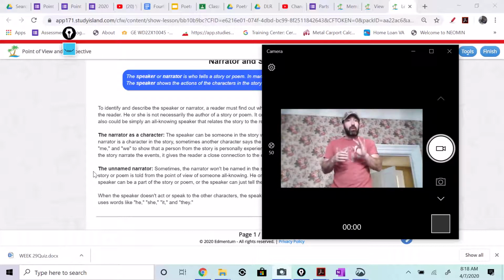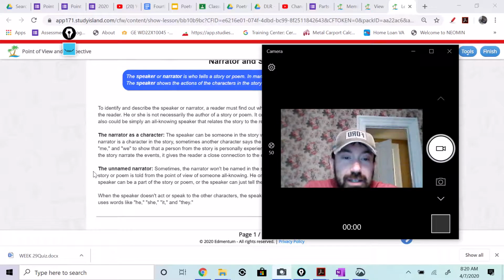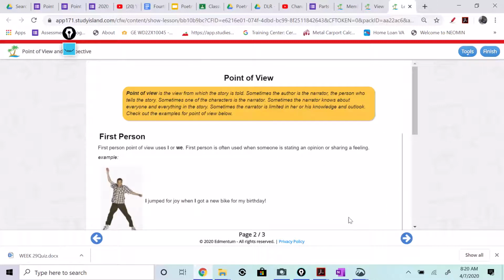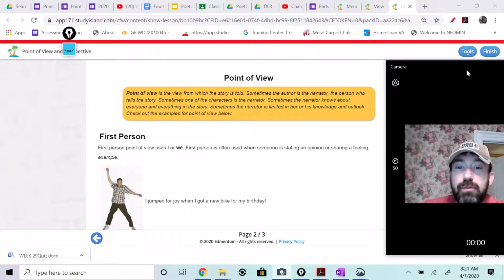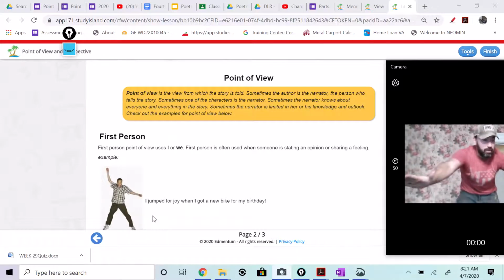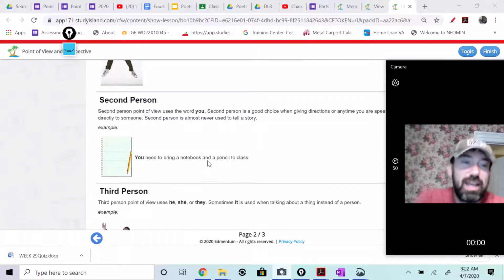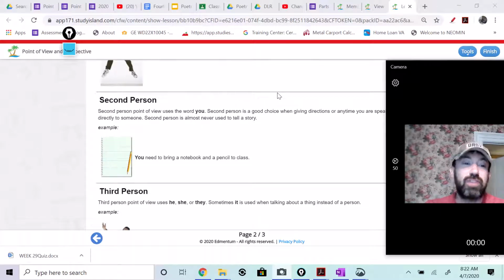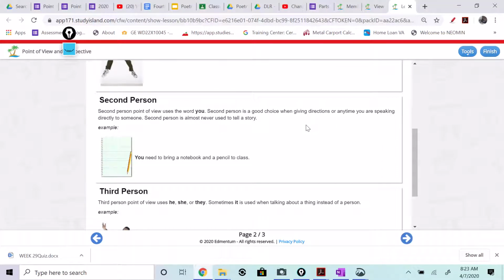Reading Point Of View